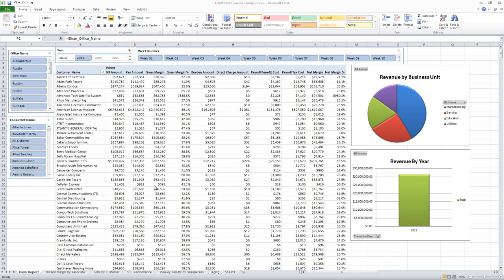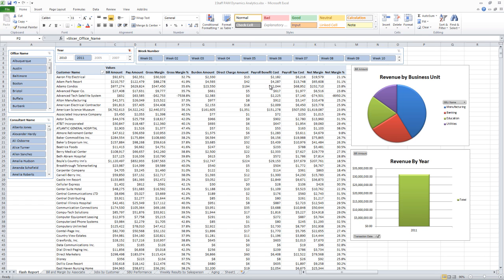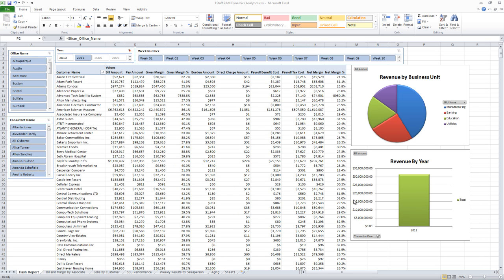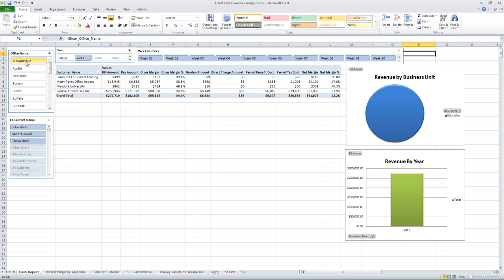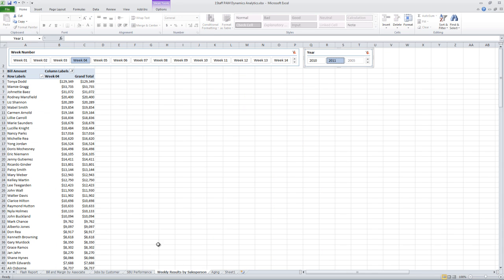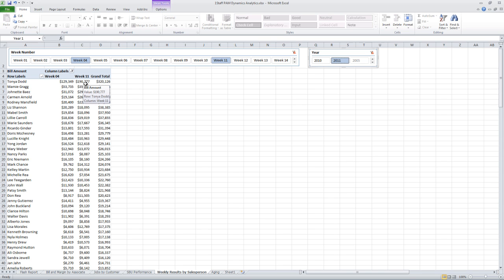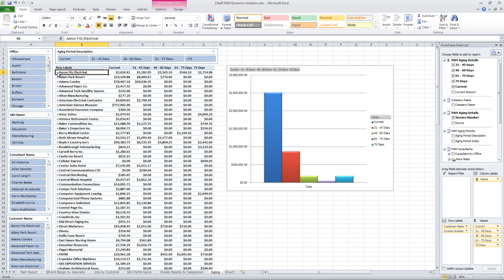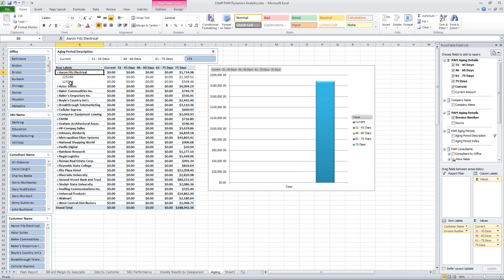View Staffing Margins through Excel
Use Excel to see exact margins through our staffing software, 1Staff.